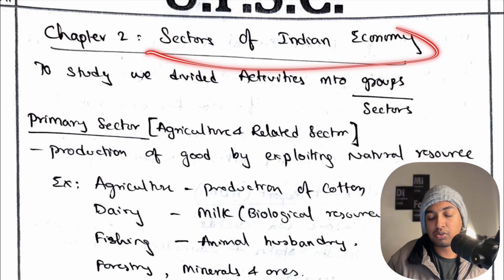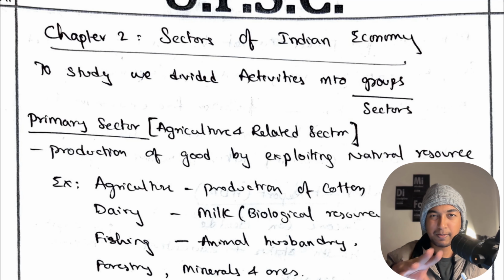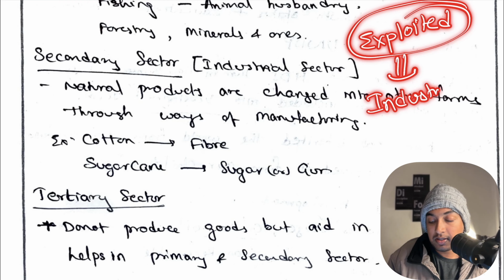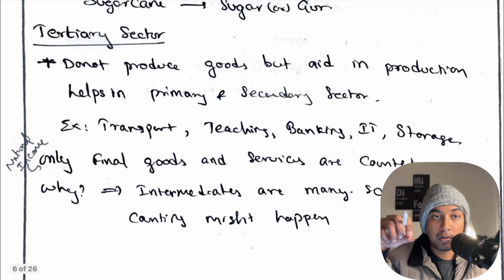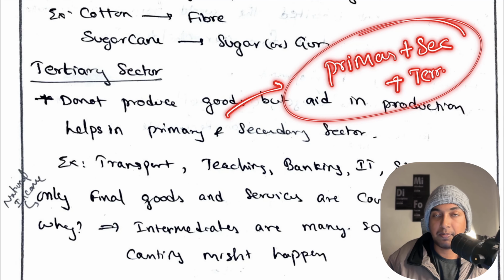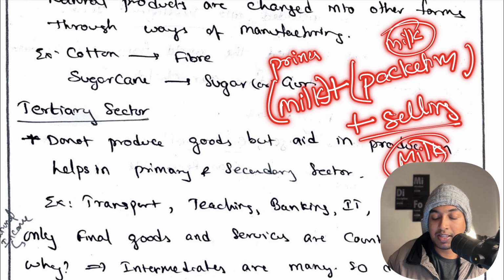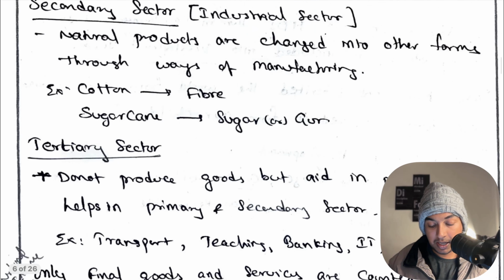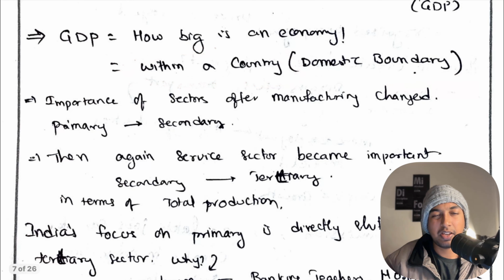Primary, Secondary & Tertiary Sectors: GDP & Indian Economy (Class 10)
How do we calculate the size of India's economy? In this video, we start Class 10 Economics Chapter 2: Sectors of the Indian Economy.We classify all economic activities into three major groups and understand how they contribute to the Gross Domestic Product (GDP).The Three Sectors Explained:Primary Sector (Agriculture & Related): Production of goods by exploiting natural resources. Examples: Farming, Dairy, Fishing, Mining.Secondary Sector (Industrial): Natural products are changed into other forms through manufacturing. Examples: Cotton $\rightarrow$ Fibre, Sugarcane $\rightarrow$ Sugar.Tertiary Sector (Service): These activities aid the production process. They do not produce goods but provide services. Examples: Banking, Transport, Teaching, IT.Gross Domestic Product (GDP):The Definition: The value of final goods and services produced in each sector during a year.The "Final Good" Rule: We only count final goods (e.g., the biscuit) and NOT intermediate goods (e.g., flour, sugar) to avoid Double Counting.GDP Formula: Sum of production across all three sectors = How big an economy is! upsc
upsc 2026
upsc preparation
upsc prelims
upsc concepts
upsc current affairs
ias preparation
ias concepts
civil services exam
upsc strategy
upsc shorts
study for upsc
upsc explained
concept clarity upsc
economy upsc
polity upsc
geography upsc
history upsc
environment upsc